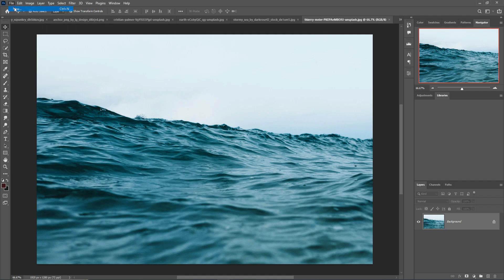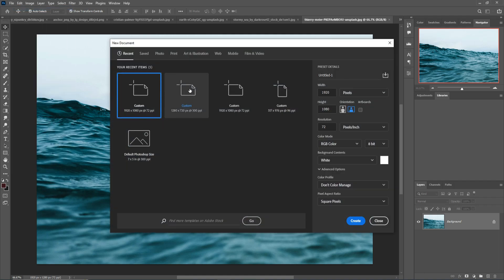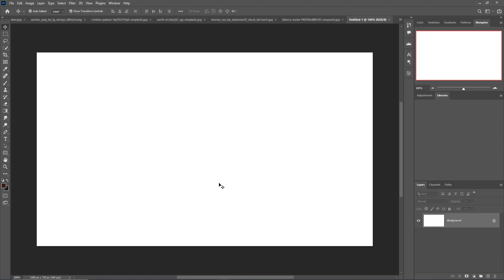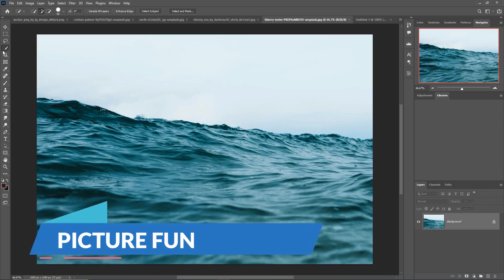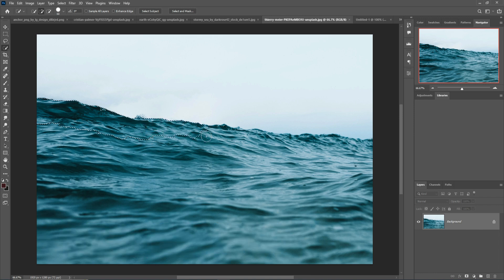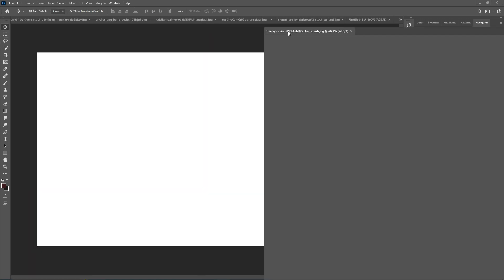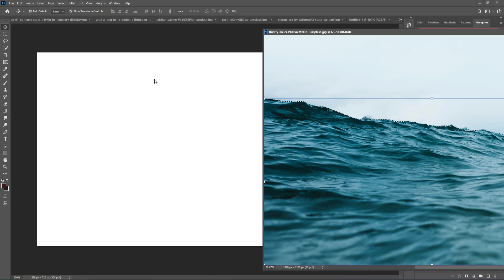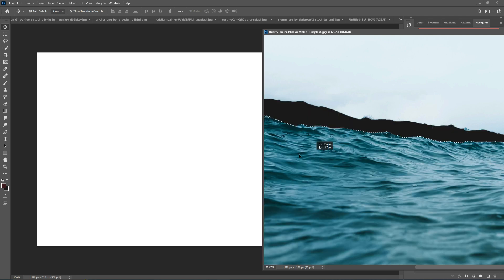Save Sea Photoshop Manipulation Tutorial